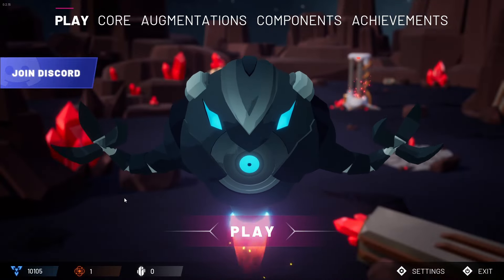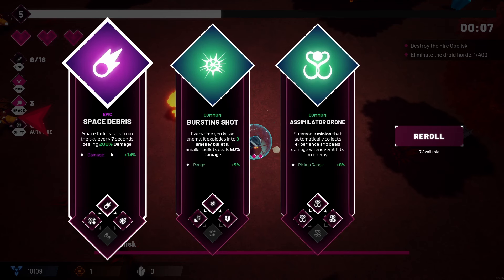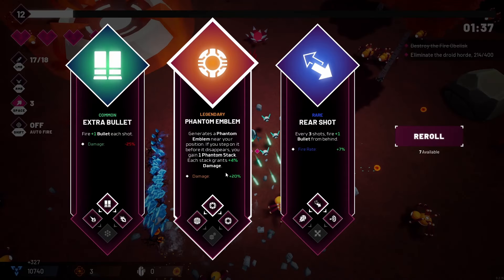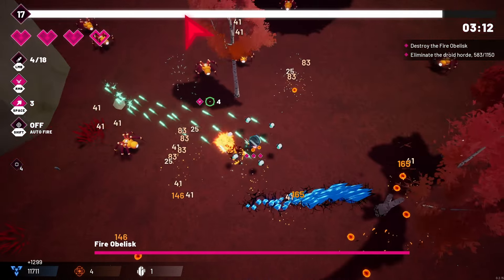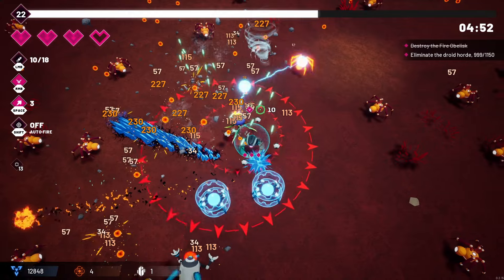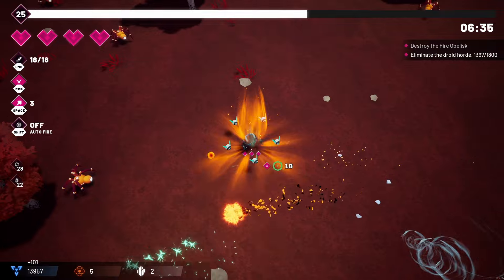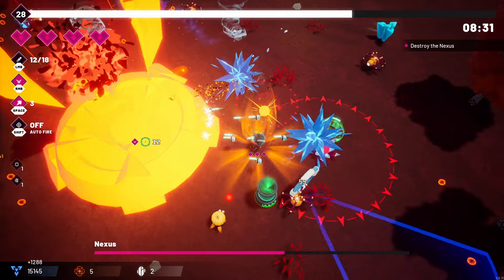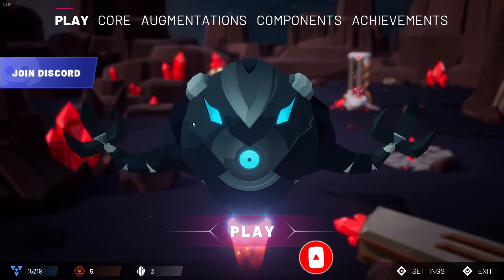Let's Play: Awesome Branching Upgrades Bullet Heaven | Core Devourer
Hunt down huge hordes of droids, absorb their cores and become the strongest cybernetic being. In this sci-fi action-packed roguelite, you unlock weapons with unique effects, craft powerful gear and create endless combinations of upgrades for your character. Make your choice and break the game.